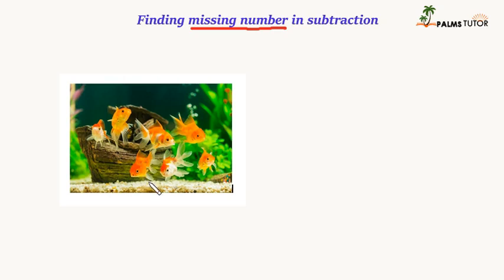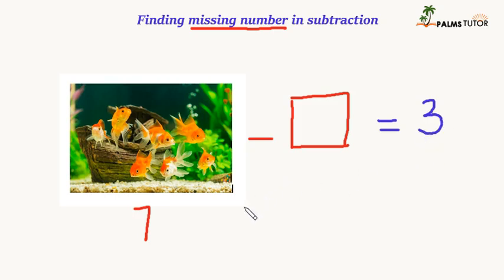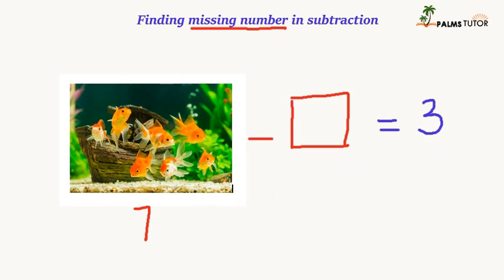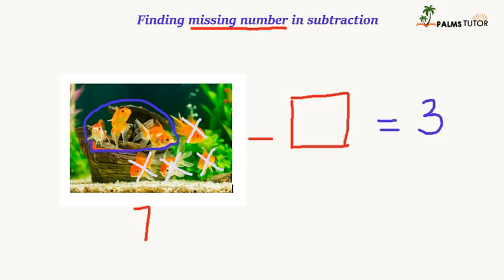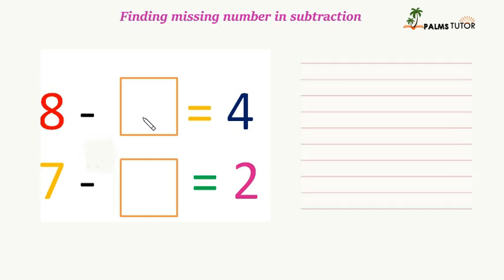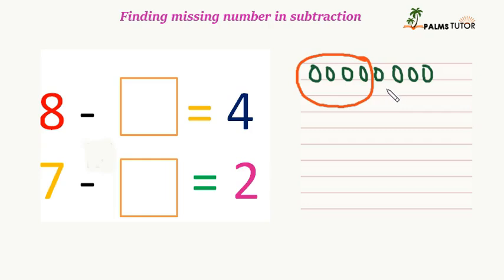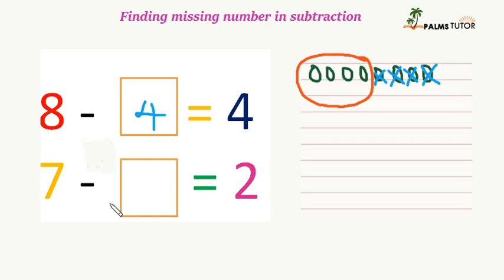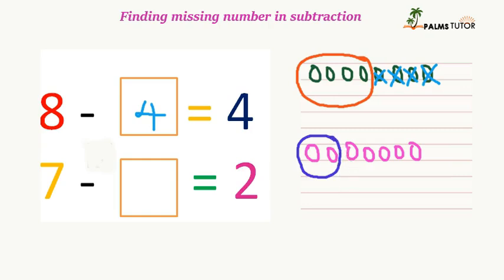Finding missing number in subtraction (BASIC SUBTRACTION)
This video is about finding the missing number in subtraction.